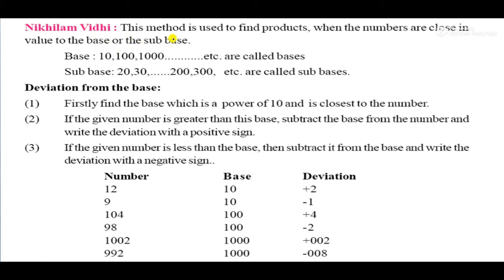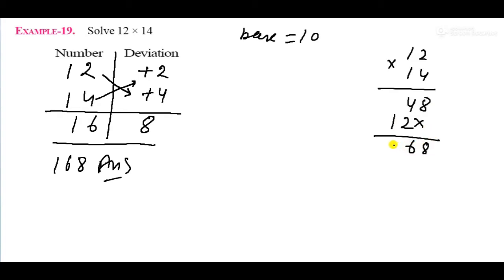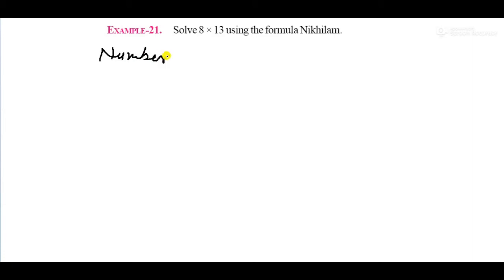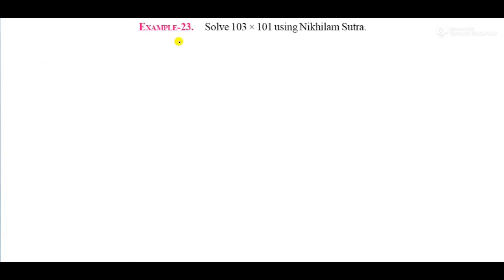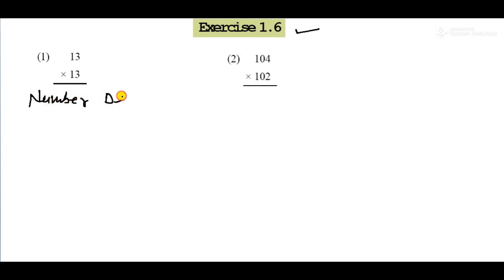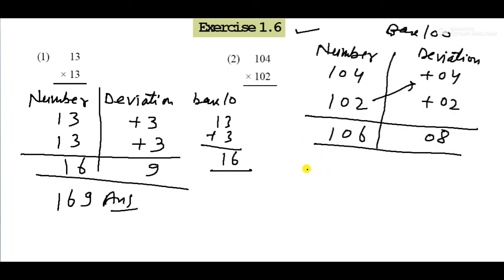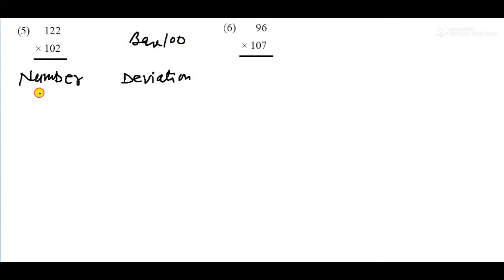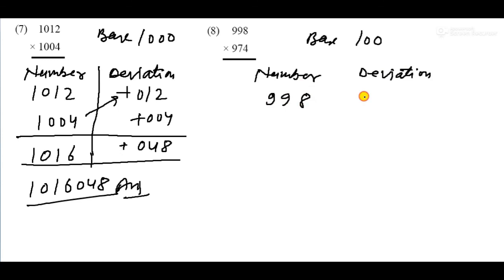Class 9 maths exercise 1.6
In this exercise multiplication is done by nikhilam Sutra